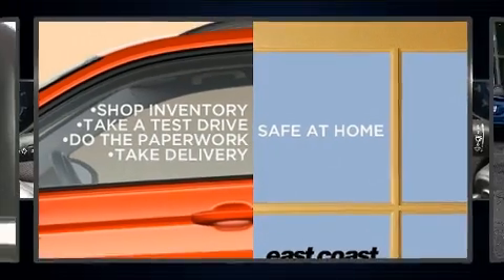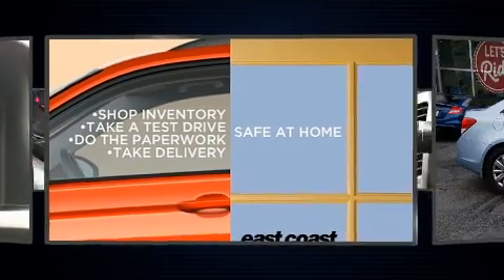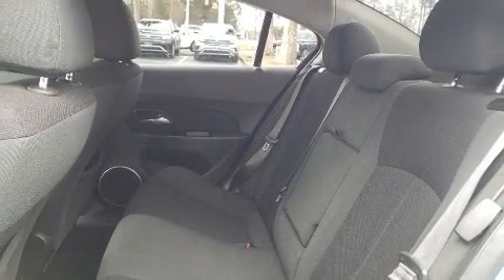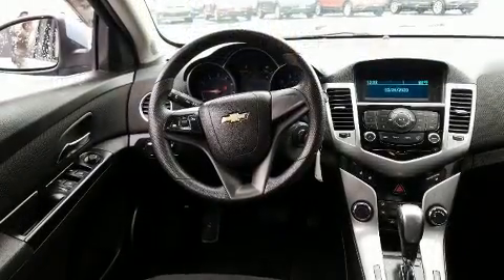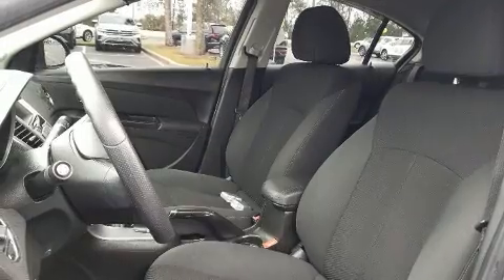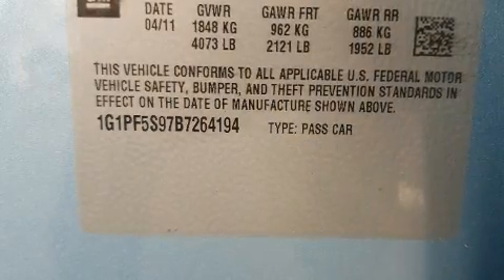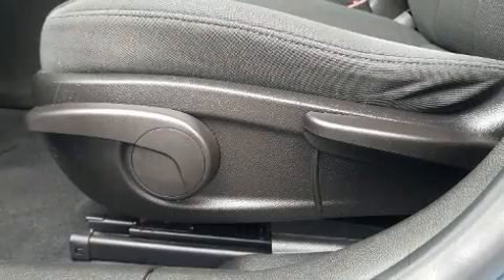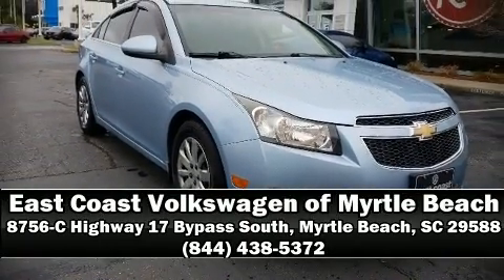2011 Chevrolet Cruze LT w/1LT in Myrtle Beach, SC 29588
8756-C Highway 17 Bypass South

Step into the 2011 Chevrolet Cruze. This 4 door, 5 passenger sedan provides exceptional value! Performance and efficiency are both prioritized thanks to the efficient 4 cylinder engine, favoring both performance and efficiency. The engine breathes better thanks to a turbocharger, improving both performance and economy. Chevrolet paid particular attention to efficiency and practicality with the following features: delay-off headlights, 1-touch window functionality, variably intermittent wipers, a trip computer, telescoping steering wheel, power windows, and much more. Premium sound drives 6 speakers, providing you and your passengers a sensational audio experience. Safety equipment has been integrated throughout, including: dual front impact airbags, head curtain airbags, traction control, brake assist, a security system, and ABS brakes. Various mechanical systems are monitored by electronic stability control, keeping you on your intended path. Our sales staff will help you find the vehicle that you've been searching for. We'd be happy to answer any questions that you may have. Please don't hesitate to give us a call.